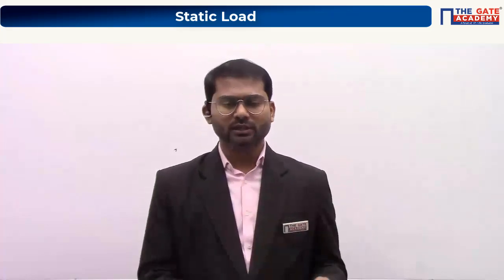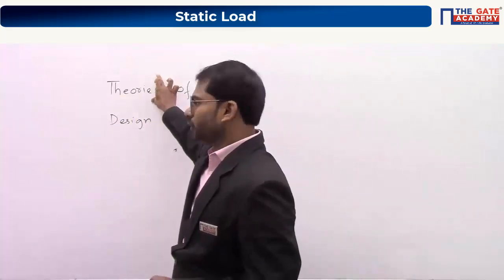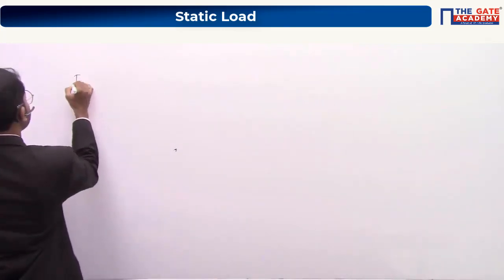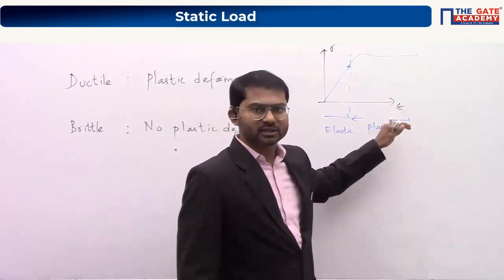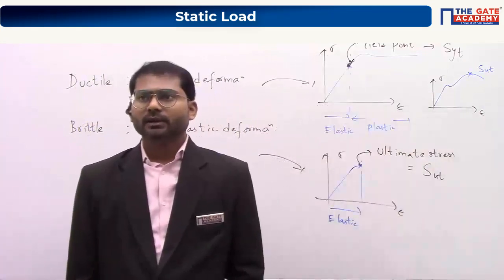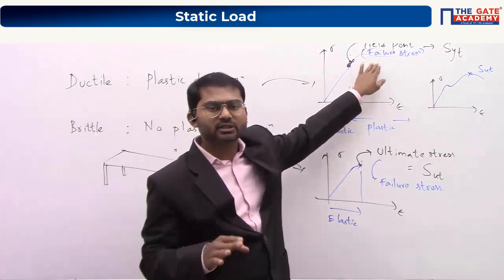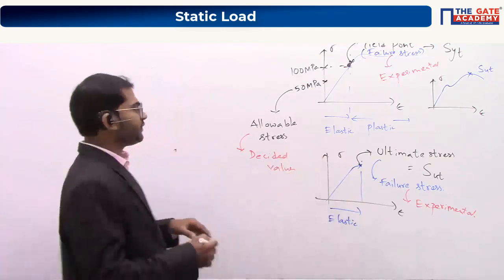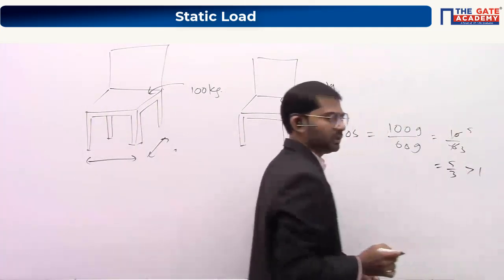L2: Static Load | Machine Design | Design for Static and Dynamic Load | Free GATE Lectures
Watch Free GATE Lecture on Static Load from  Machine Design (Design for Static and Dynamic Load) and start your GATE 2022 Preparation. In this video, faculty explains weightage in GATE exam and Static Loads Definition and definition of failure in machine design and Ductile and Brittle materials and factor of safety

List of GATE topics discussed by our GATE expert in this Free Machine Design Lecture includes:
1) Reciprocatory motion and rotation motion (01:37)
2) Definition of Static Loads (20:57)
3) Definition of failure in machine design (23:17)
4) Ductile and Brittle materials (25:25)
5) Factor of safety (43:39)

This Free Machine Design GATE Lecture will be useful for the students who are doing GATE 2022 preparation and GATE 2023 Preparation.

Our expert will provide an explanation on this topic in a detailed, and easy-to-understand manner that will help GATE 2022 and 3rd year engineering students prepare for the GATE 2022 exam. Students will increase their chance of success in the GATE 2022 exam after preparing for this Machine Design GATE lecture.

GATE aspirants will also practice more and more Machine Design GATE questions that will make you perfect before the actual GATE exam.

Don’t forget to Subscribe to THE GATE ACADEMY English channel for more FREE GATE Lectures on several topics from Design for Static and Dynamic Load with GATE 2022 Preparation Strategy, tips & techniques on how to Crack the GATE 2022 Exam.